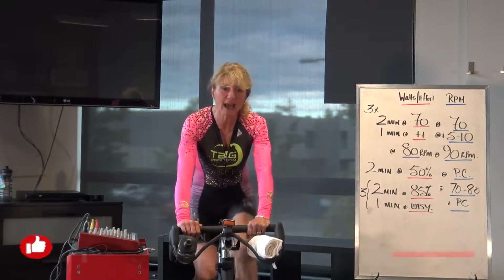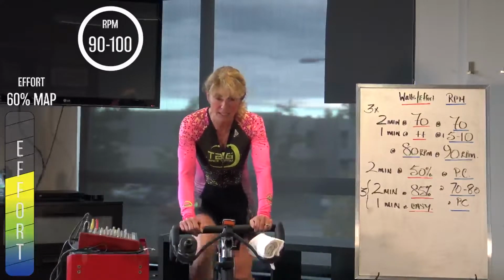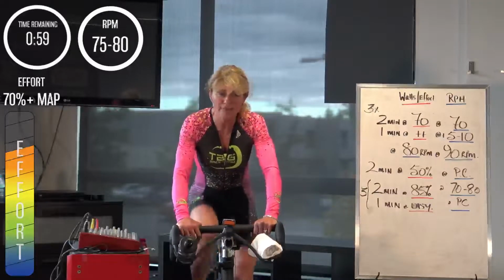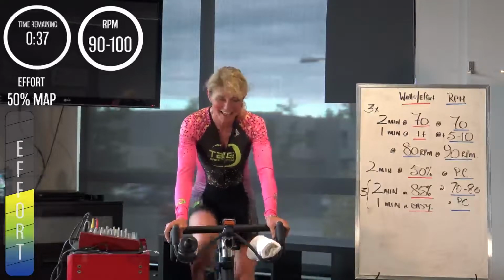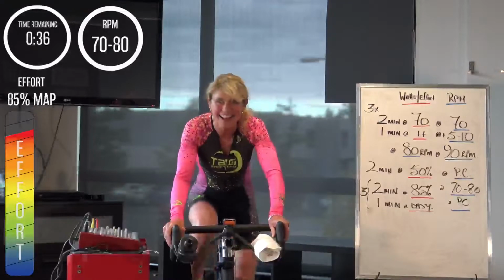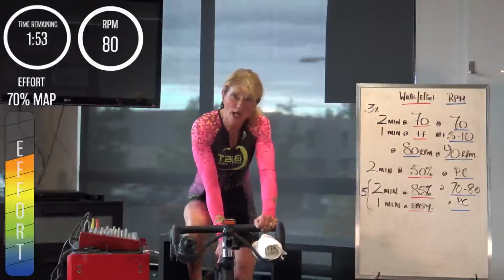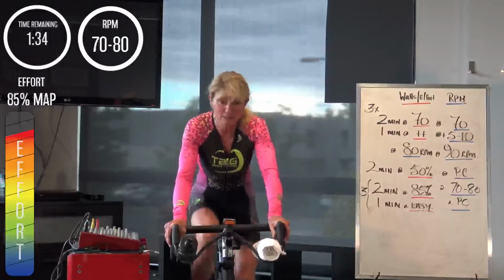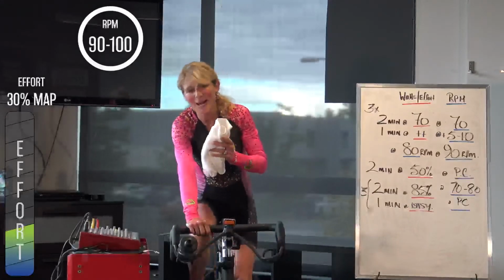1 Hour Indoor Cycling Workout With TaG Founder Lesley T!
Join us for this weeks 1 hour cycling workout!

Lead by TaG Founder and Olympian, Lesley T!